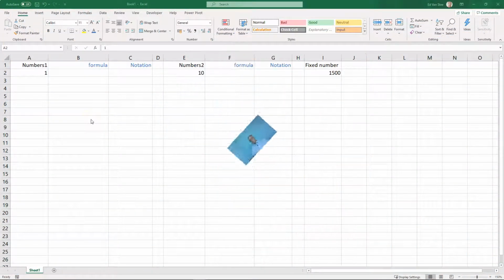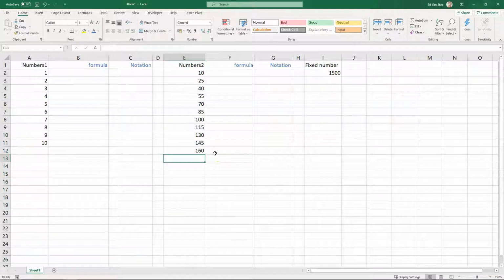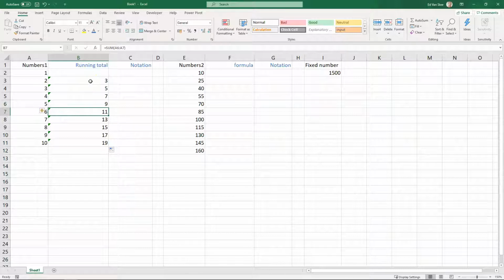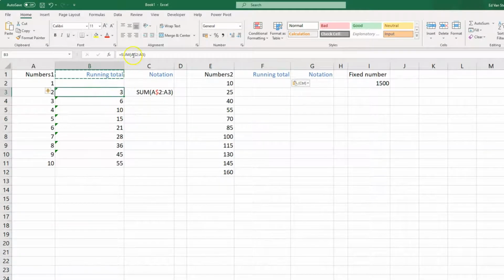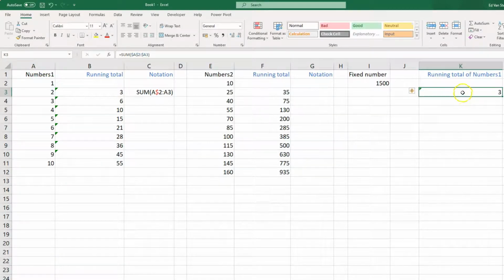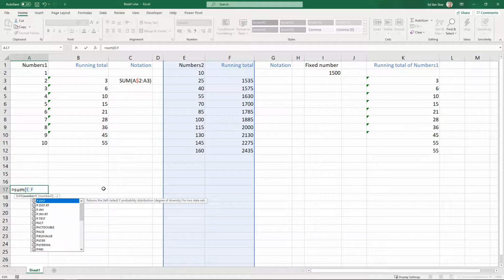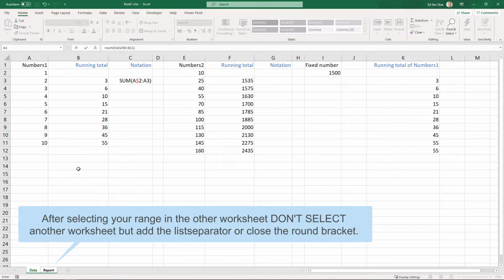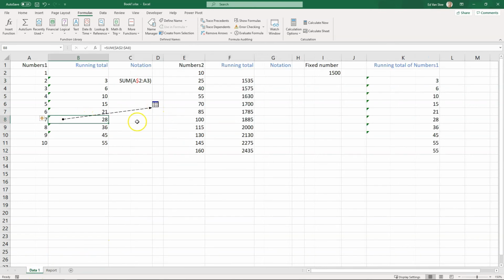BBA video 3: cell referencing